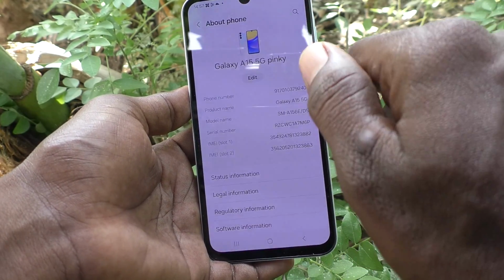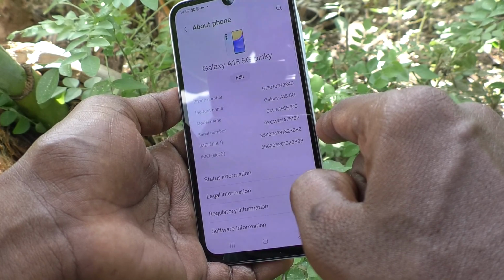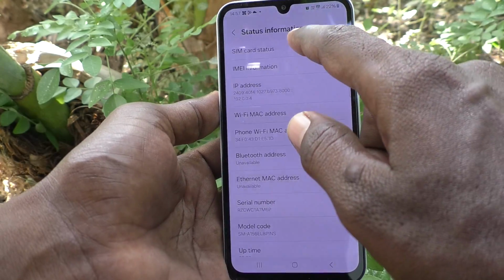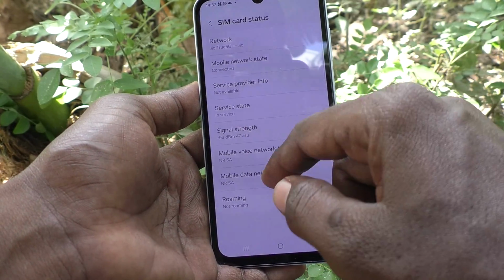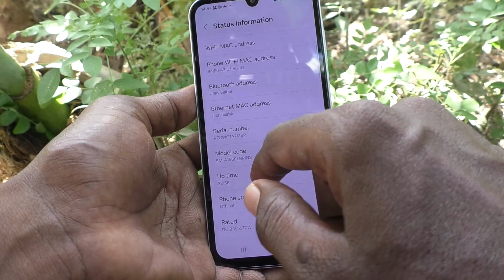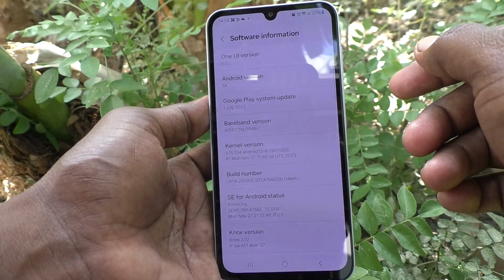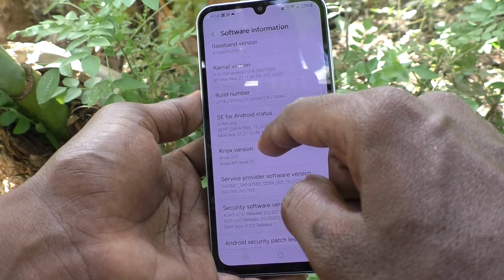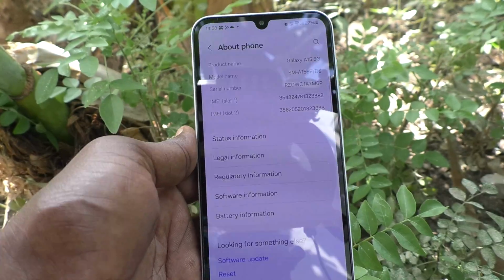How to check about phone options in Samsung Galaxy A15 5G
Samsung Galaxy A15 5G about phone options check settings: Learn here how to check about phone options in Samsung Galaxy A15 5G smartphone.